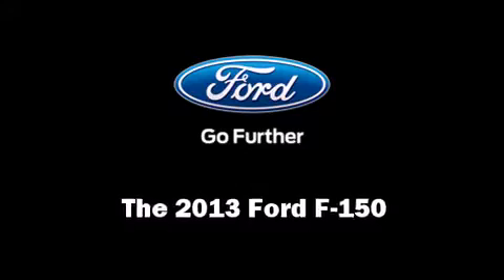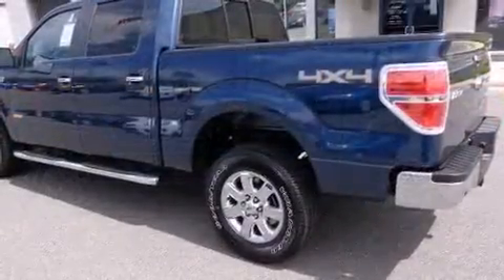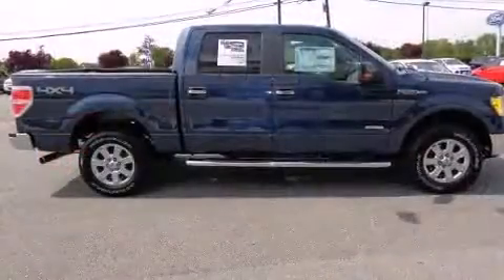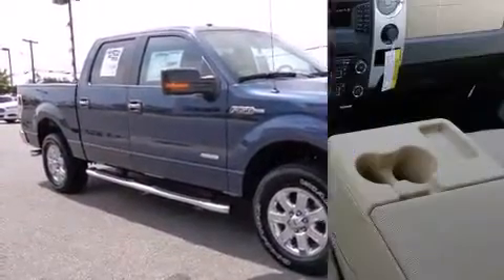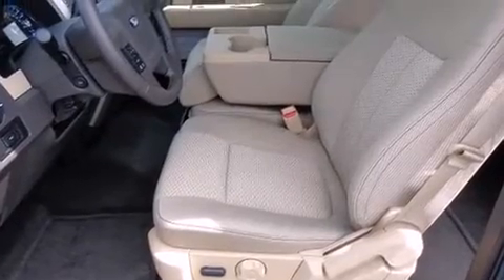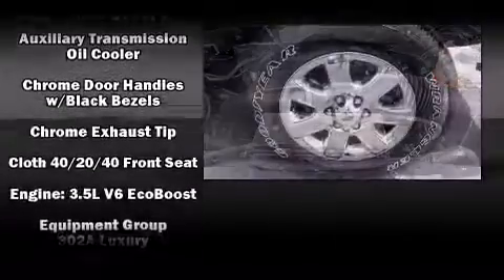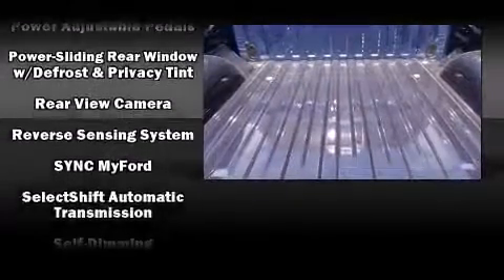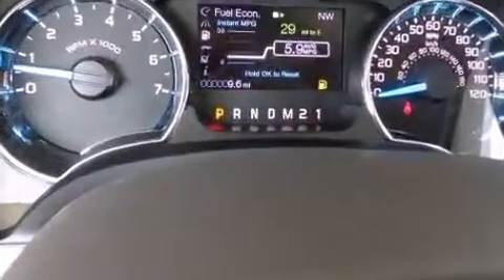2013 Ford F-150 XLT in Bedford, VA 24523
Take command of the road in the 2013 Ford F-150. It features four-wheel drive capabilities, a durable automatic transmission, and a 3.5 liter 6 cylinder engine. A turbocharger further enhances performance, while also preserving fuel economy. It distinguishes itself from the competition with features such as: adjustable headrests in all seating positions, a rear step bumper, an outside temperature display, front fog lights, an overhead console, a trailer hitch, and 1-touch window functionality. You and your passengers will enjoy the stereo system, which includes a CD player with MP3 capability, steering wheel mounted audio controls, and 4 speakers, providing excellent sound throughout the cabin. Passengers are protected by various safety and security features, including: dual front impact airbags, head curtain airbags, traction control, a panic alarm, and 4 wheel disc brakes with ABS. Electronic stability control stands out as a technologically savvy innovation, keeping you better connected to the road. We pride ourselves in consistently exceeding our customer's expectations. Stop by our dealership or give us a call for more information.